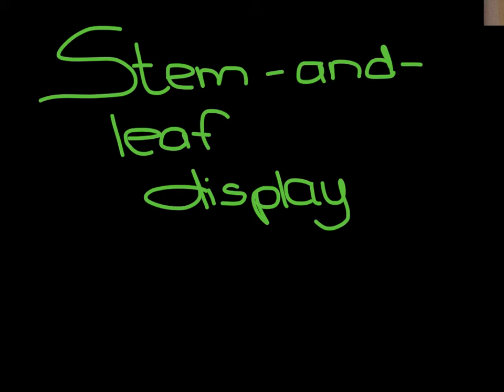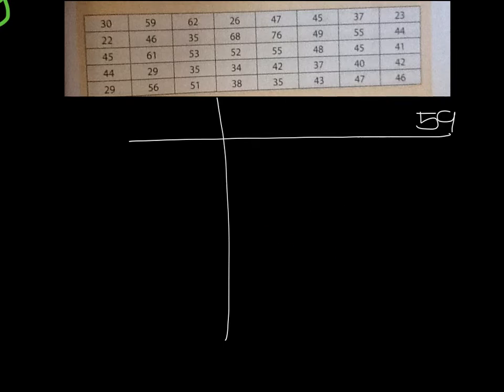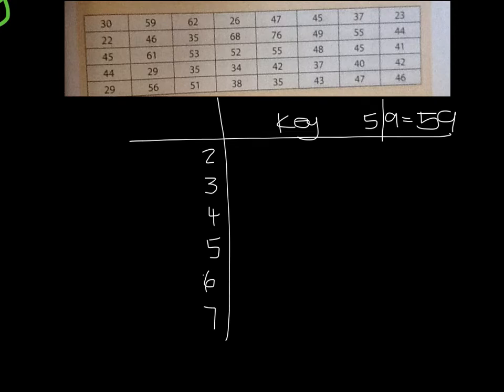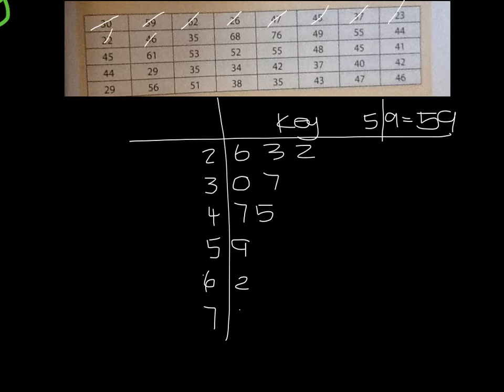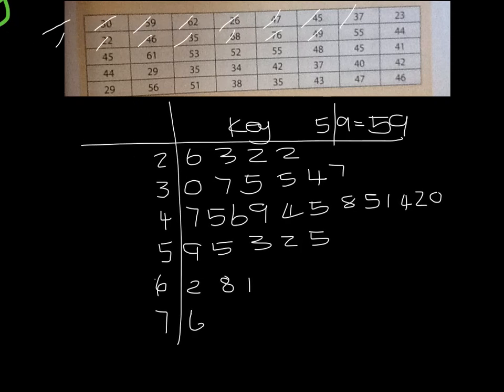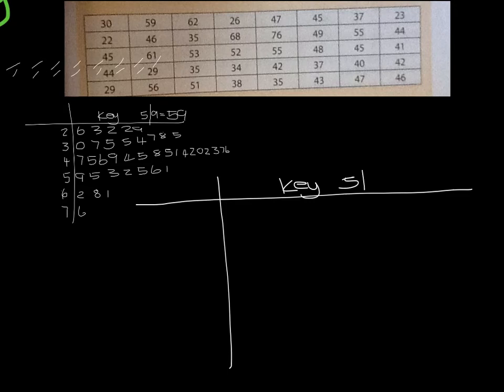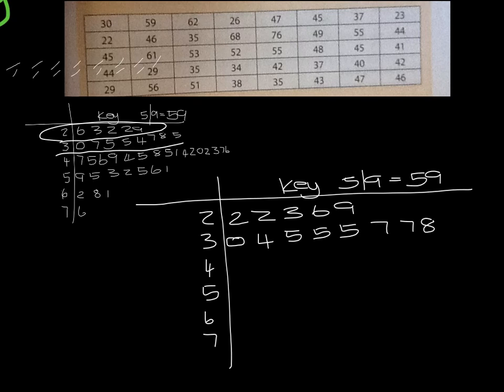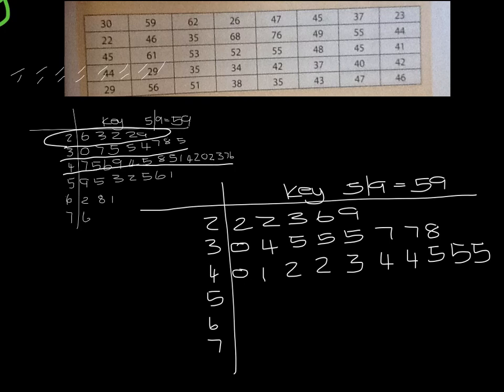DATA STEM AND LEAF